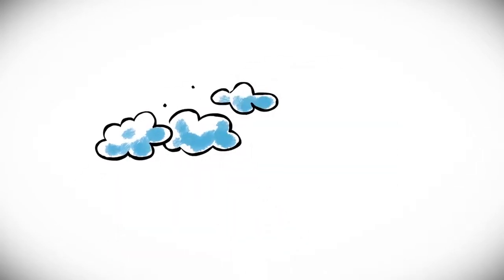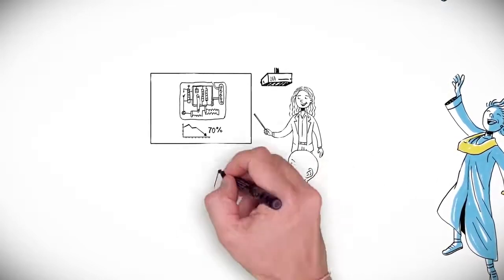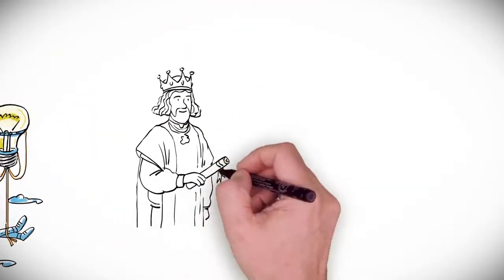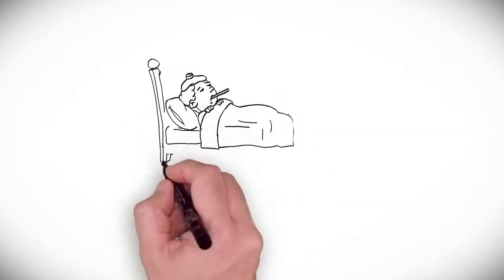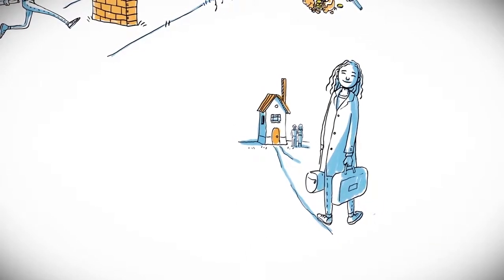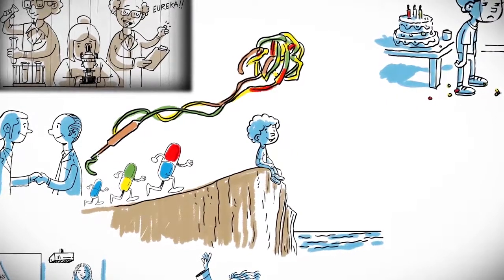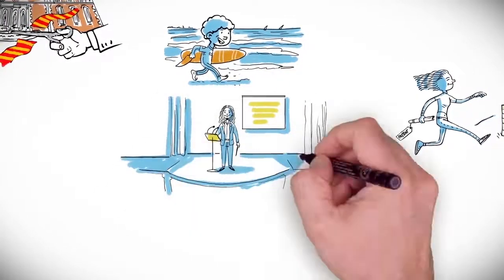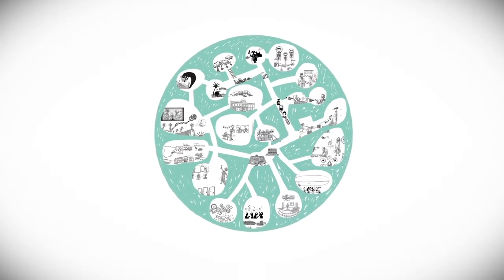10anysPCUV | Once upon a Science Park...